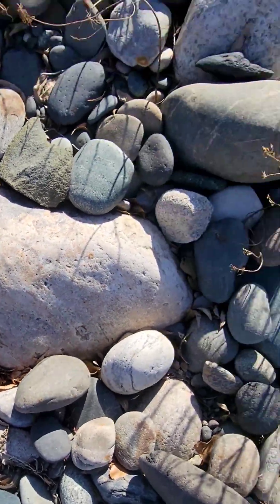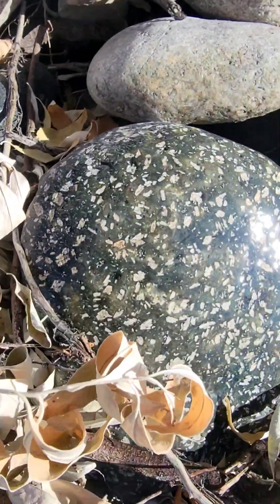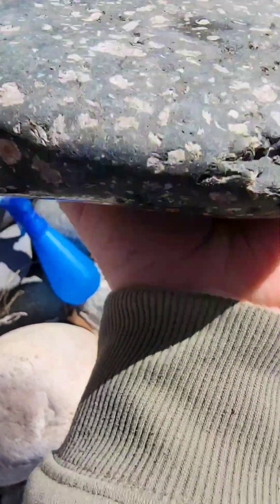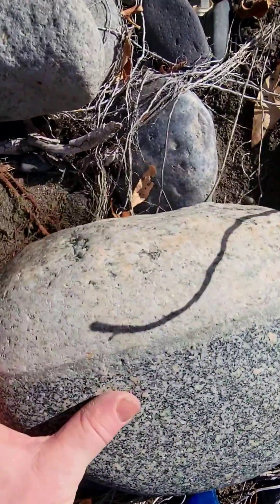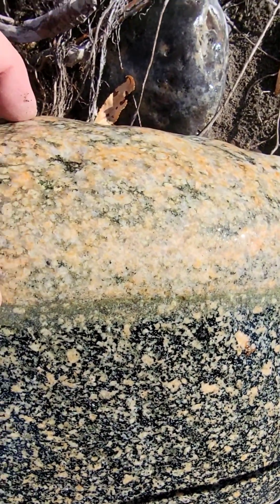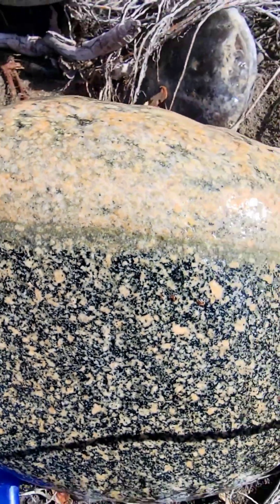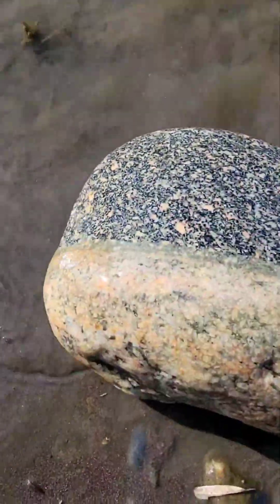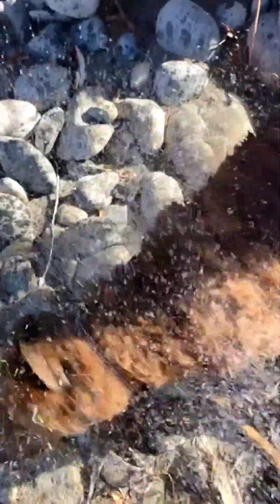The Yellowstone River's OTHER Rocks: Geology and Petrology Rock Hunting Adventure in Columbus 1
From Related Video: We had an exciting and colorful rock hunt along the Yellowstone River, finding many geological and petrological treasures: porphyry, andesite, basalt, unakite, aventurine, rhyolite, granite, granodiorite, sandstone, flowerstone, agate-filled vesicular basalt - and many others. At this location, the rocks are a little bigger simply due to being upstream. Art's Chesapeake Bay retriever also had so much fun in the water - and it's late November!!!